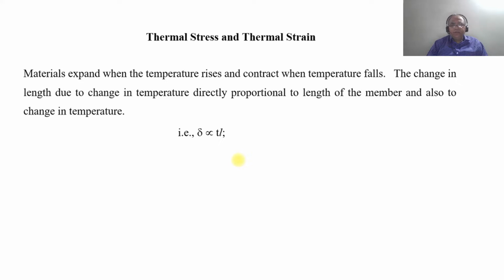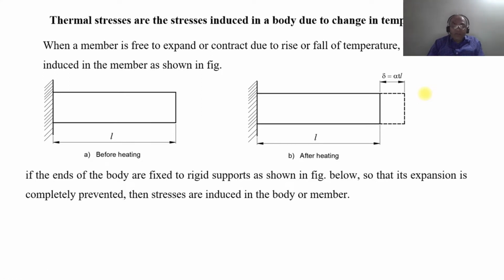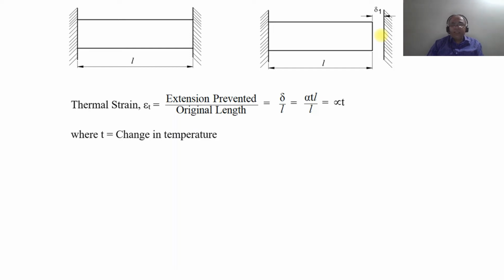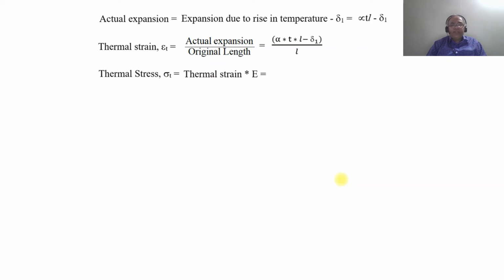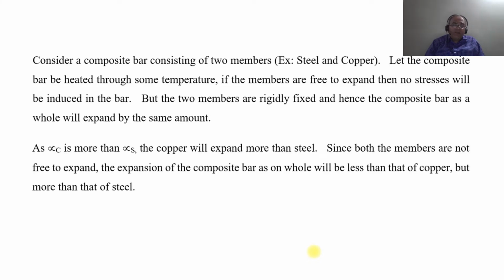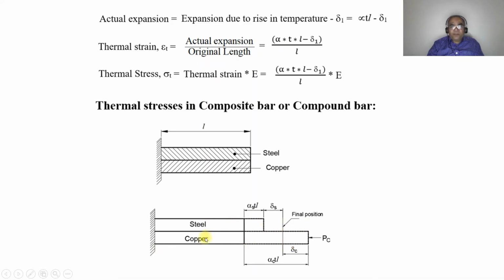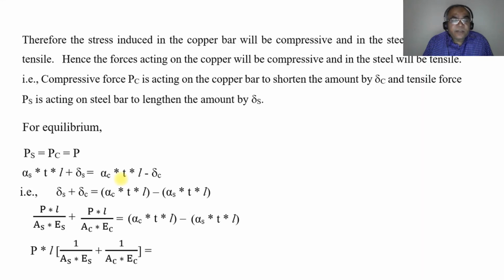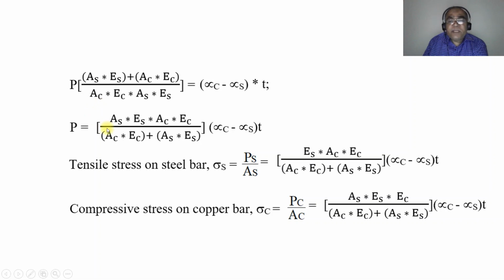T1 Thermal stress and strains